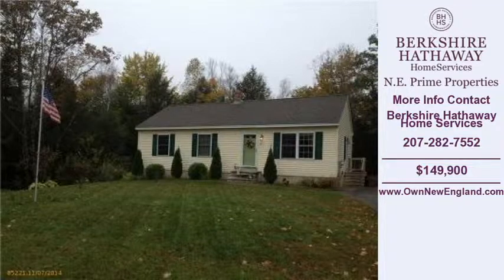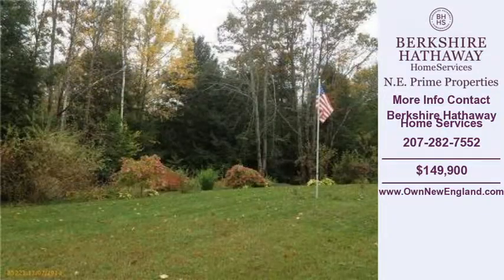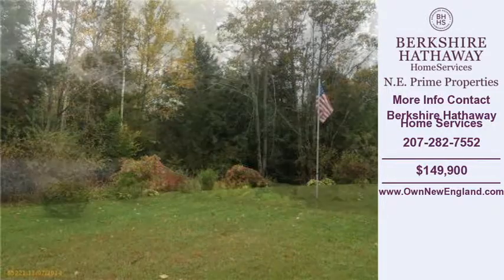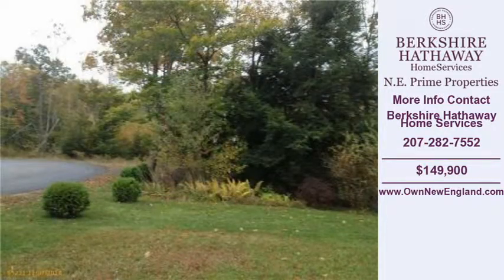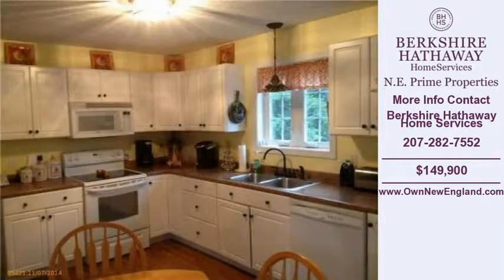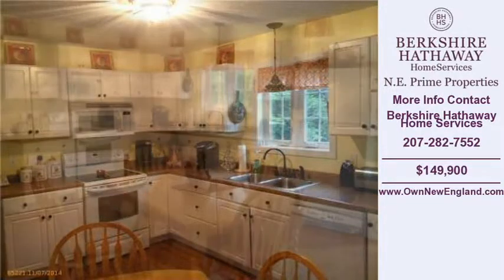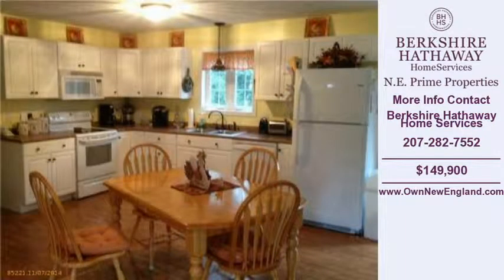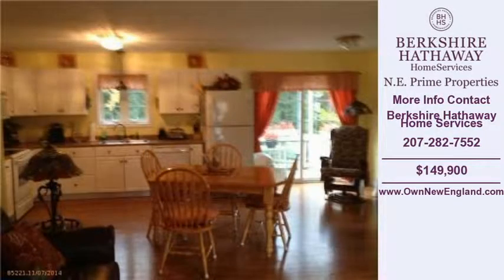Homes For Sale Sanford ME Real Estate $149900 1092-SqFt 2-Bdrms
This video contains information on one of our Sanford Homes for sale.
Listing Address: 45 Redwood Lane Sanford, ME 04073
Property Type: Residential
Price: $149,900

Agency: Berkshire Hathaway Home Services

Property Information:
Home Square Feet: 1,092
Bedrooms: 2
Full Bathrooms: 1
Half Bathrooms: 1
Year Built: 2007
Property Size: 1.32 Acres

Description: Enjoy one level living on a well landscaped law

If you are looking to purchase a home in Sanford you can visit our to view all listed homes, real estate and property for sale in Sanford, ME

If you are thinking about buying or selling a home in Sanford  give  a call at  for a free no obligation consultation.

Our Real Estate brokers offer years of experience helping home buyers and sellers in the Sanford, ME  real estate market.

Thank you for viewing our real estate listing and remember you can search Sanford homes, property and real estate at our